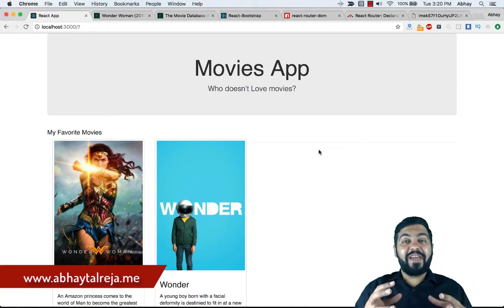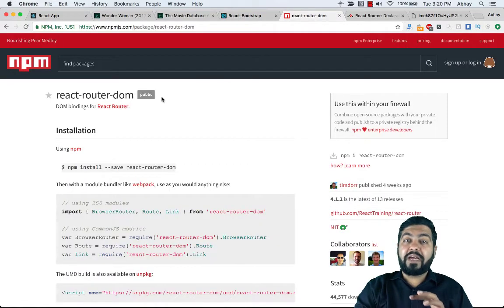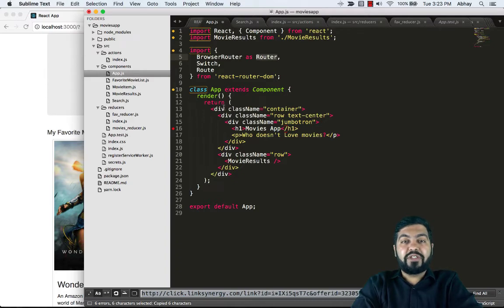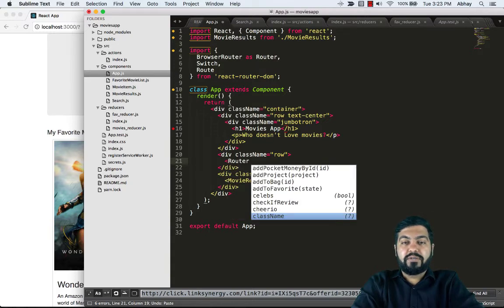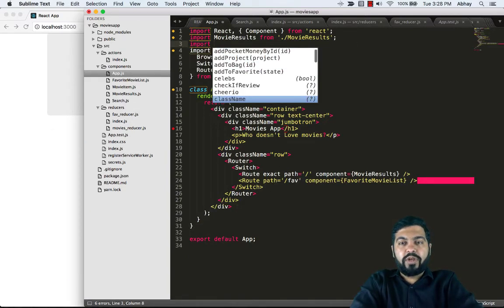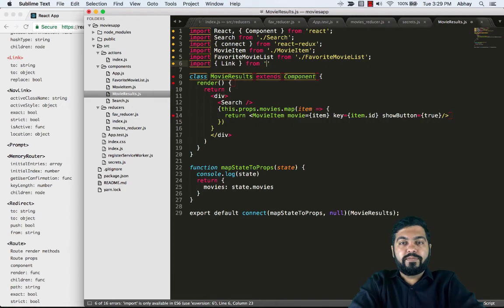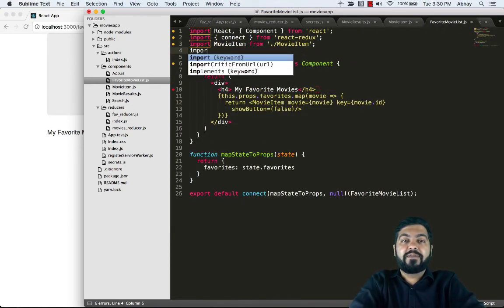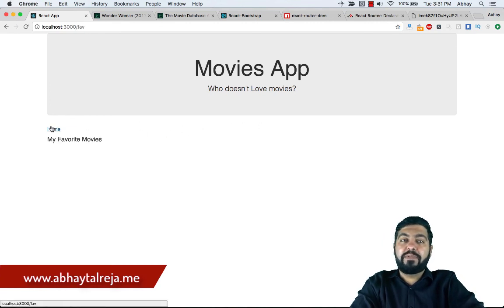React Router - Creating Tabs in your React JS apps using React Router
This is just a video from my new course on Redux JS - If you wish to learn more about React-Redux apps, feel free to take the course